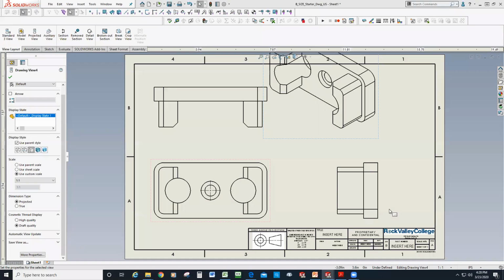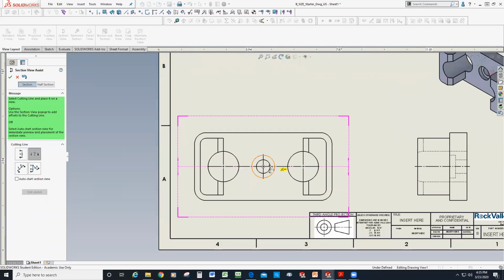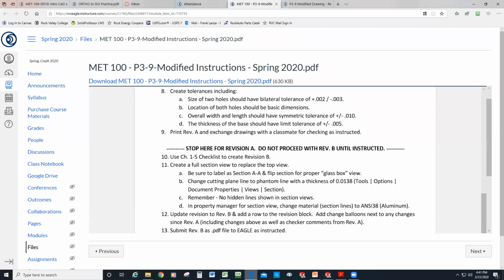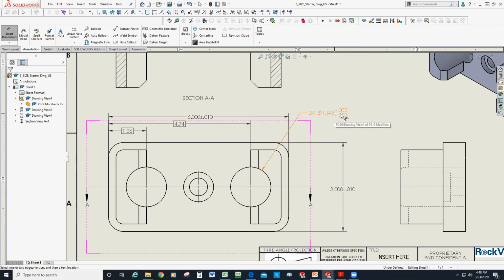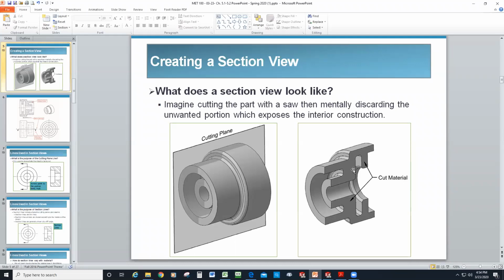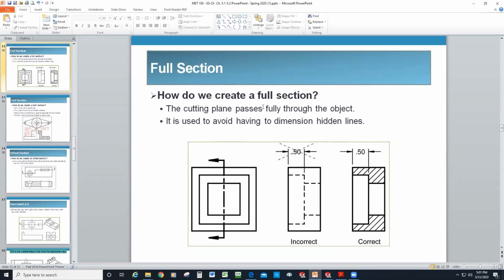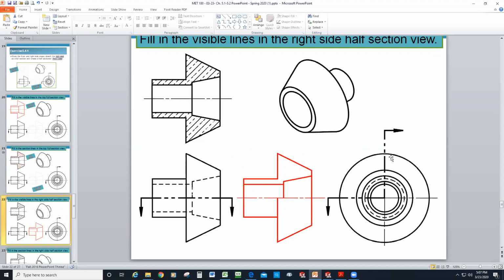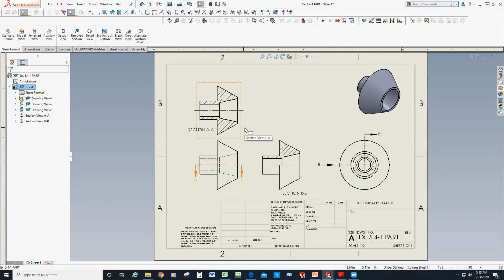MET 100 3 23 20 Class Lecture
Class Lecture for the day and Guide for the P3-9 drawing Project